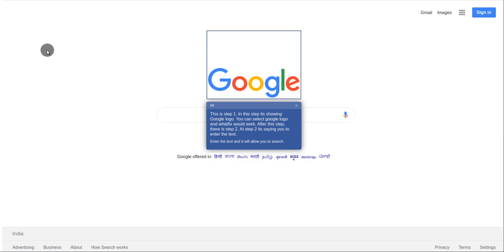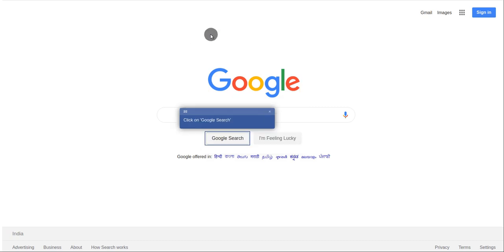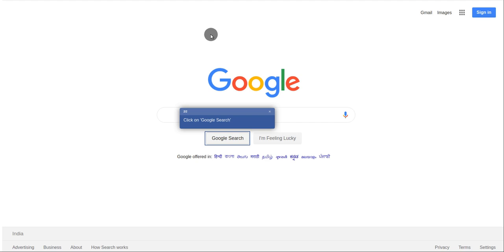This is whatfix flow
with description